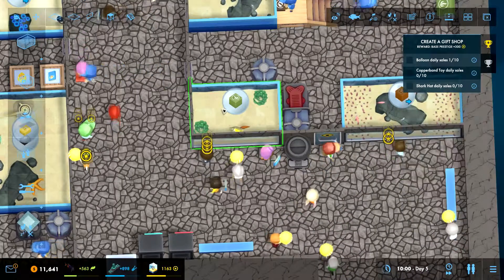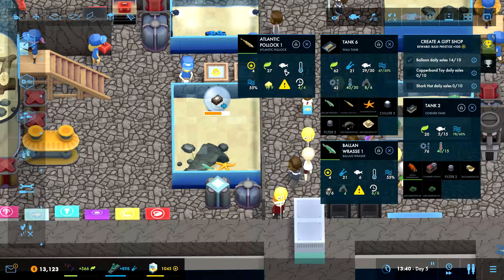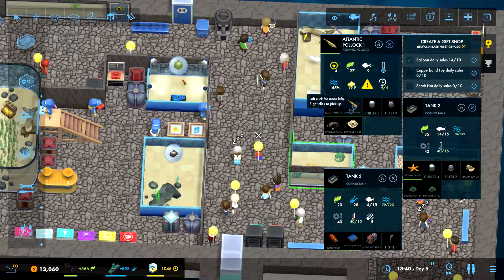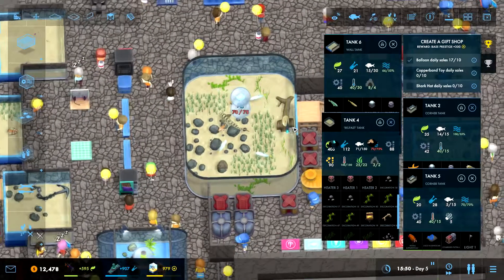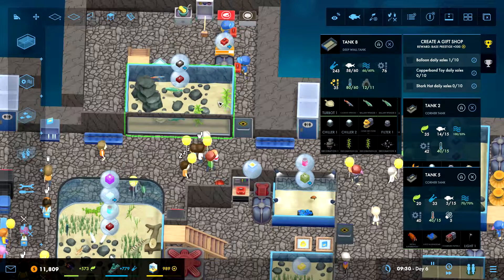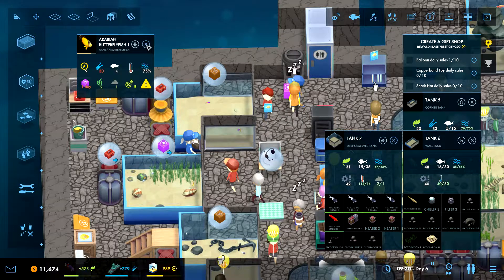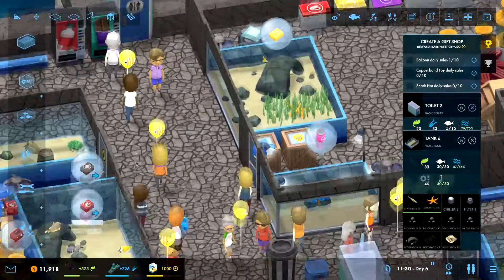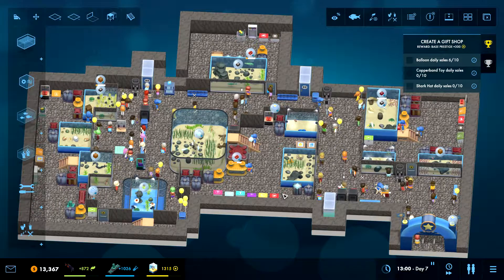Carbon City, Part 2 - Megaquarium | Campaign 9 | Let's Play | E50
So many little details to keep track of. :)

About the game (Steam description):
Megaquarium follows in the footsteps of classic theme park management tycoon games and adds an aquatic spin!

FEATURES:
10 level ‘learn the game’ campaign
97 species of livestock to discover each with their own unique care requirements

System Specs:
OS: Windows 10 (64 bit)
CPU: Intel Core i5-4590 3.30 GHz
Graphics: NVIDIA GeForce GTX 750 Ti
Mic: Blue Microphones Yeti - Blackout
Memory: 8 GB Ram